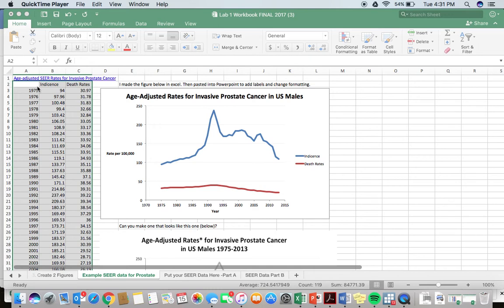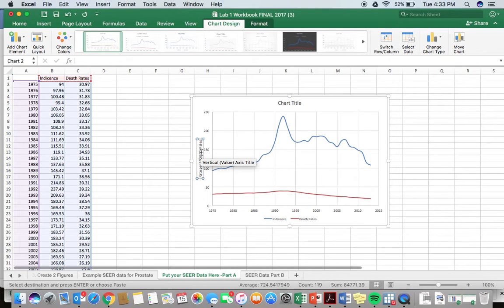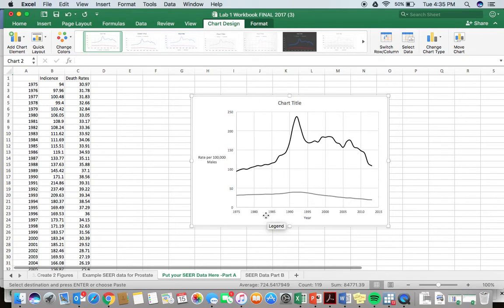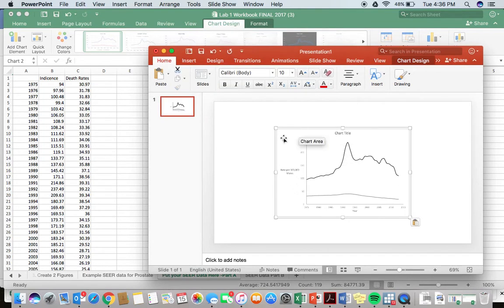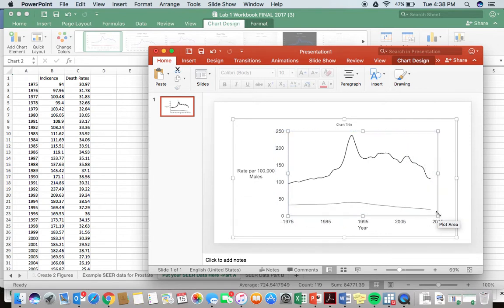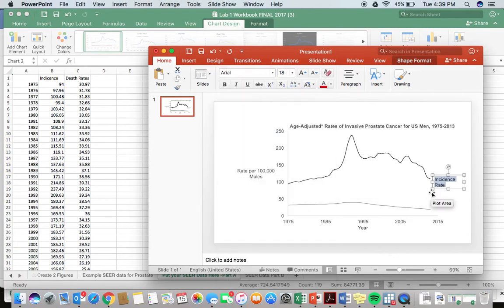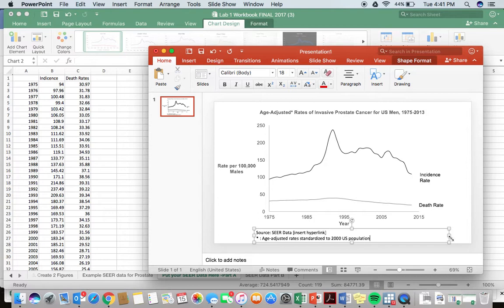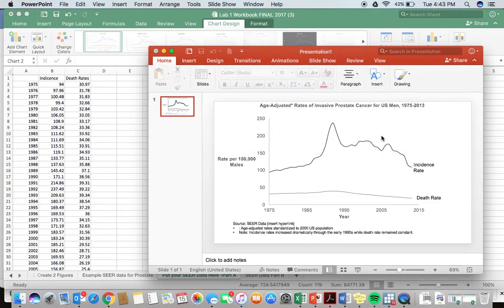How to Make a Tufte-approved Figure in Excel